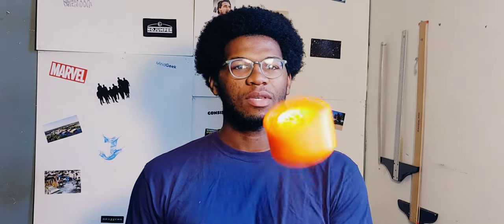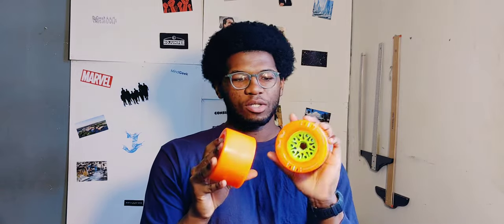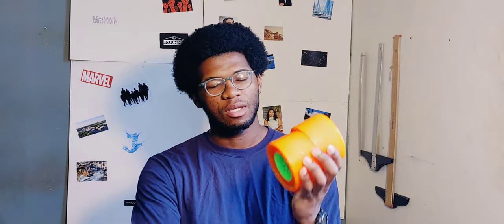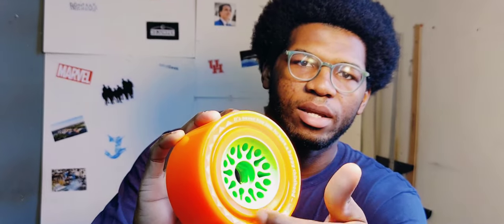Orangatang Dad Bod Wheels | First Impressions💥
This video will just be my first impressions of the new wheels from orangatang called the "Dad Bod's". They are the latest wheels that are over 100 mm and I don't see a lot of talk and reviews about them outside, Orangatang themselves reviewing them and I want to give my honest feedback on them, so you can decide if you want to buy them or not.

SOCIAL MEDIA//